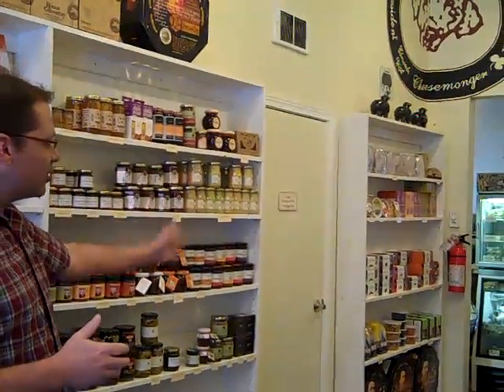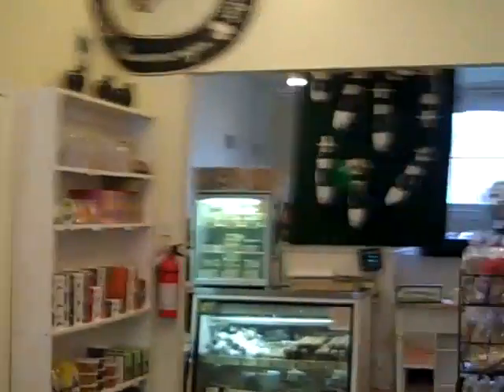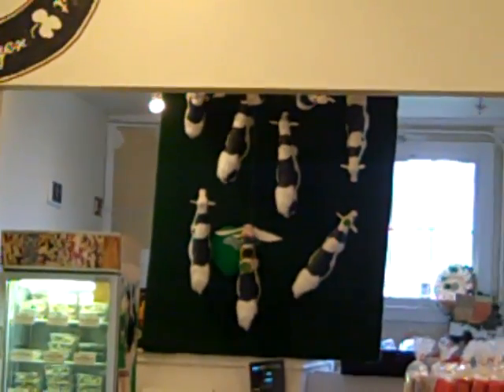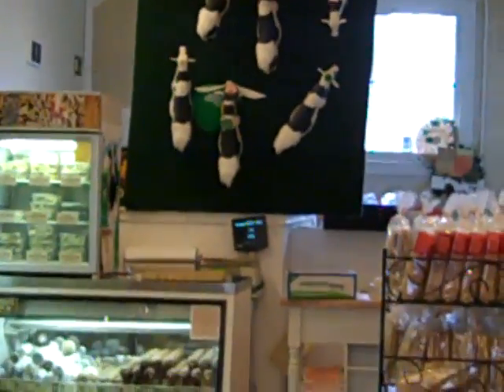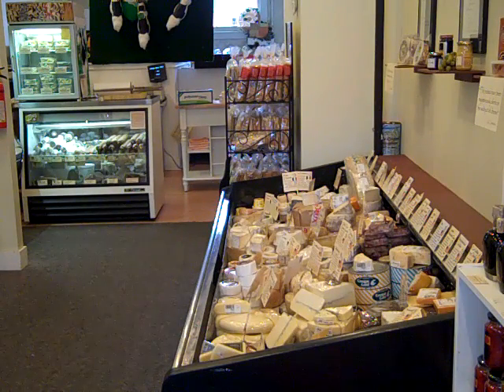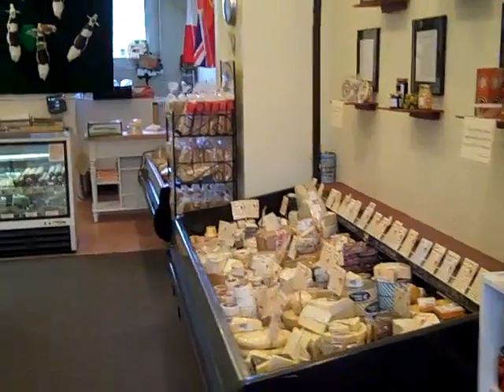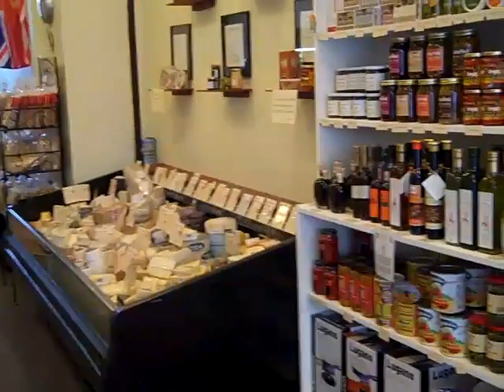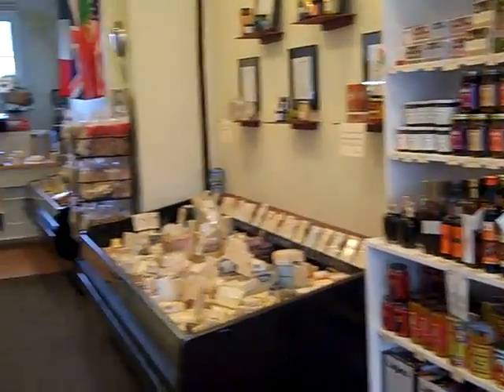Day 192 of 365 Things To Do In Edmonds, Wa - The Resident Cheesemonger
About Resident Cheesemonger

Resident Cheesemonger strives to be the Northwest's number one purveyor of artisanal and imported cheese. Cheesemonger and proprietor, Strom Peterson, selects the finest cheeses from the United States, France, Italy, Spain, England, and more.
Our cheese selection is one of the most extensive in the Seattle area, and we are committed to featuring Northwest and American cheesemakers. Take a look at our list of cheeses to search for cheese by region or type.

In addition to over 100 cheeses, Resident Cheesemonger offers an extensive selection of specialty produce, fresh breads, olives, antipasto and charcuterie, other accompaniments, and cheese-related gifts. Resident Cheesemonger is proud to feature Seattle's own Salumi Meats, the finest artisan cured meats.

Enjoying cheese is a way of life. Edmonds is a town that appreciates great food, and the menu should always include cheese.

405 Main Street
Edmonds, Washington 98020

While visiting Resident Cheesemonger, be sure to see the "vertical herd", the only suspended herd of cows in the Puget Sound. For more infromation visit The Resident Cheesemonger

 Wayne Purser is a 1st generation REALTOR in Edmonds, Washington. He is the founder of this unique real estate blog for Edmonds & the Snohomish County area. He and his wife, Denise, live in Edmonds with their teenaged son. In his spare time, Wayne enjoys organizing community events, volunteering for youth programs, traveling, and sharing his city with anyone who will pay attention. Also, providing real estate needs to the community.